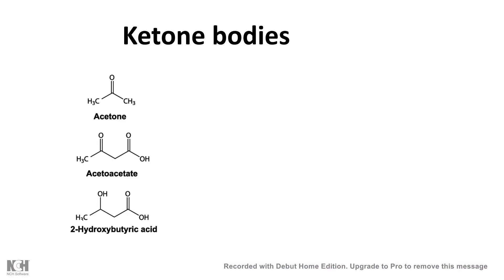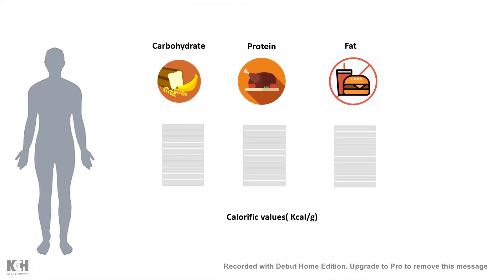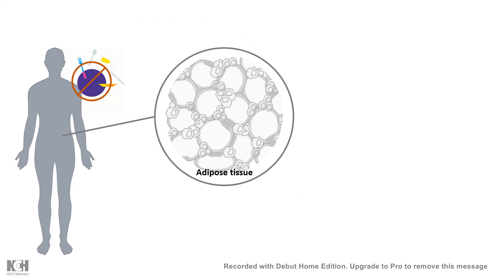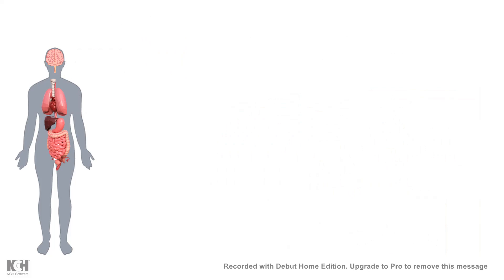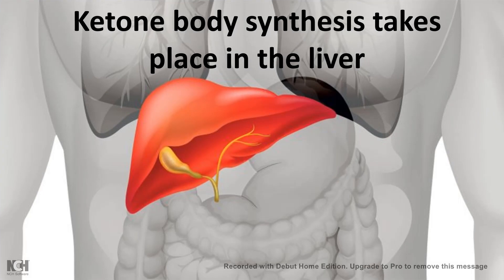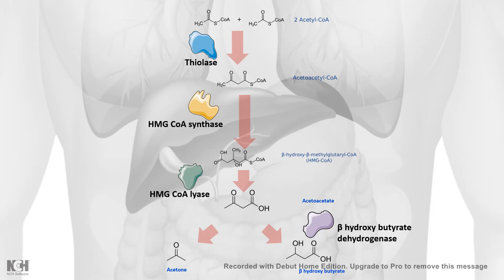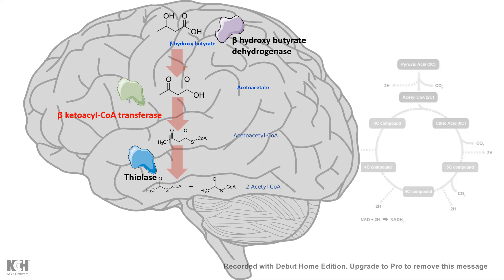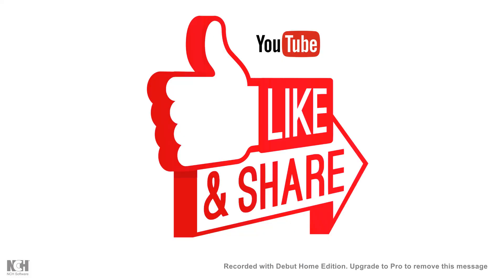ketone bodies and its metabolism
This video describes how ketone bodies can be used as an alternative fuel and energy source especially during fasting.This video also points out that the brain can utilize ketone body as an alternative to glucose in fasted state.It describes the pathway of ketone body synthesis and breakdown and the enzymatic reactions involved .